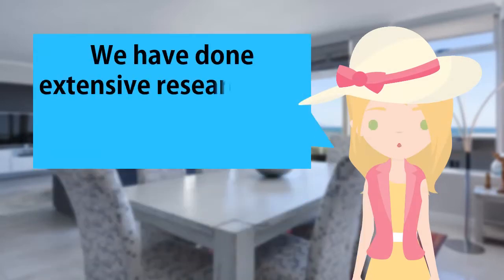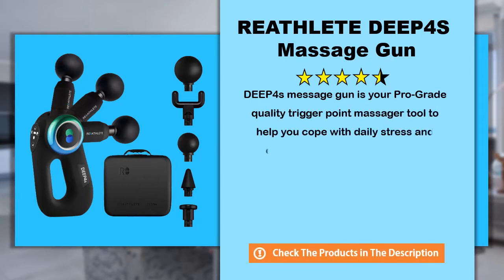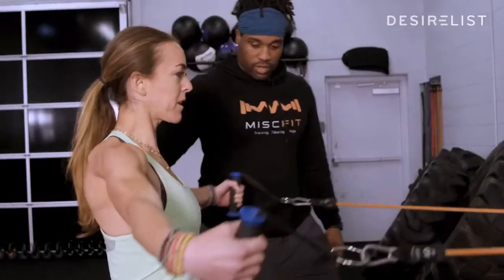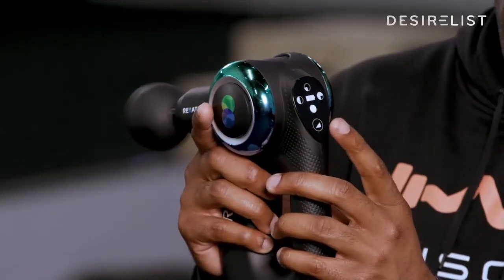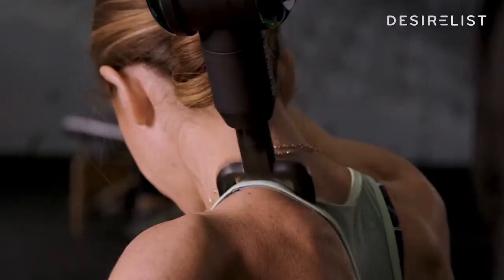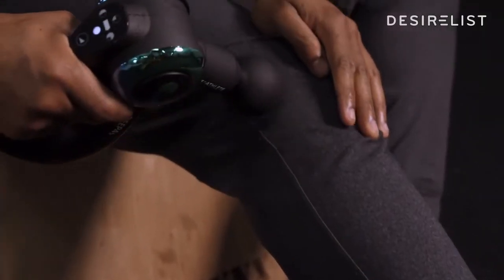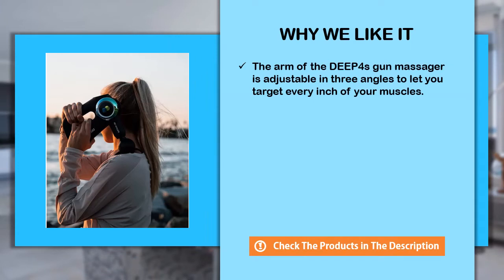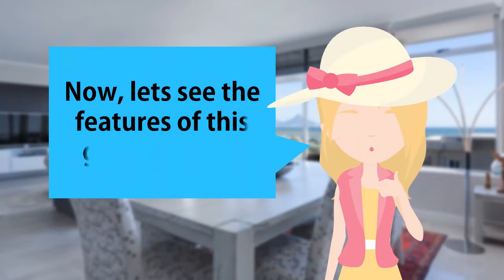REATHLETE DEEP4S Percussive Therapy Device Massage Gun - Best Massage Gun to Buy 2022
We have done extensive research and analyzed many customer reviews to bring you this best massage gun to buy on amazon, REATHLETE DEEP4S .

  (product price, dimensions, shipping, etc):

The arm of the DEEP4s gun massager is adjustable in three angles to let you target every inch of your muscles.
5 massage heads, and 4 intensities allow you to customize for your body.
The DualGrip body shape of the deep muscle massager gun is designed for your comfort.
The Super long battery life can last up to 6 hours on full charge.
The machine comes with a 1-year warranty.